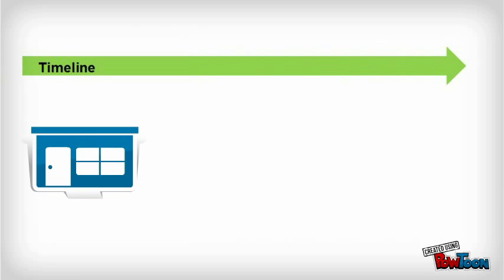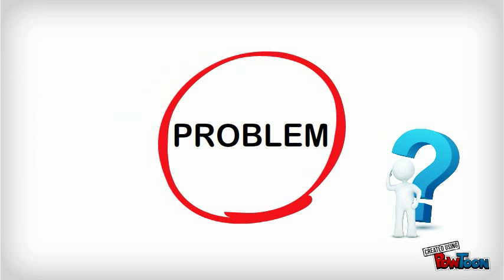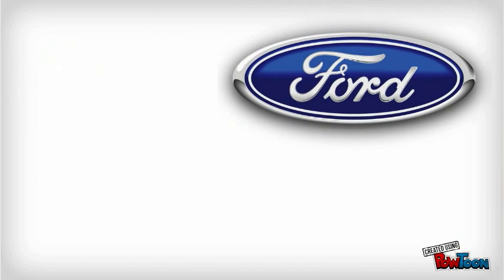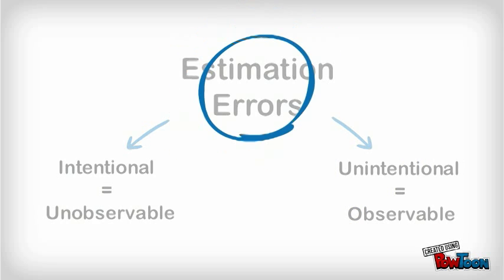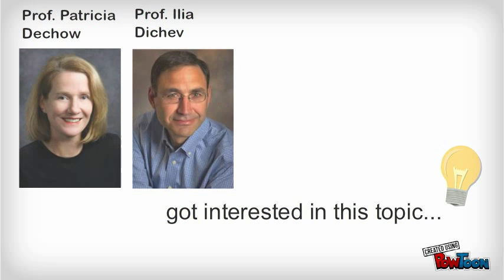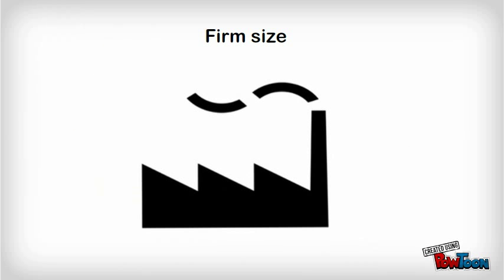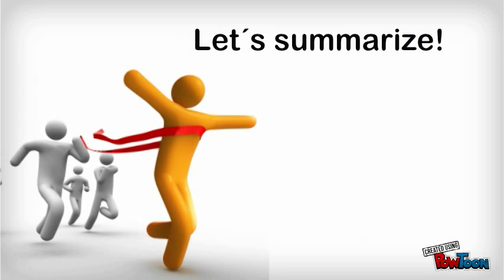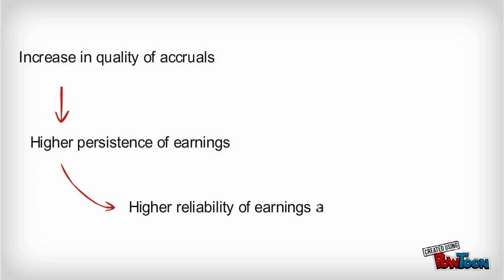The Quality of Accruals and Earnings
Dechow and Dichev-- Created using PowToon -- Free sign up . Make your own animated videos and animated presentations for free.  PowToon is a free tool that allows you to develop cool animated clips and animated presentations for your website, office meeting, sales pitch, nonprofit fundraiser, product launch, video resume, or anything else you could use an animated explainer video. PowToon's animation templates help you create animated presentations and animated explainer videos from scratch.  Anyone can produce awesome animations quickly with PowToon, without the cost or hassle other professional animation services require.